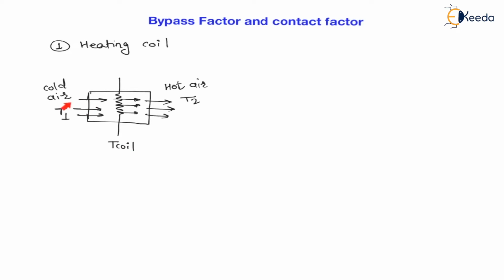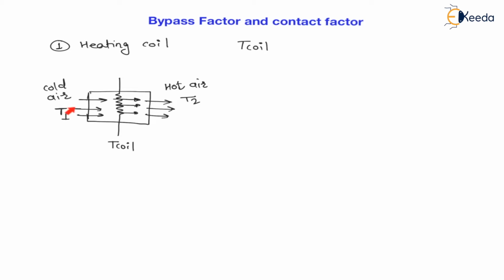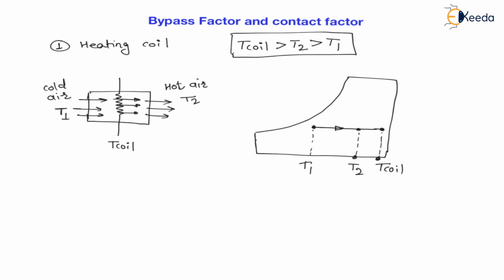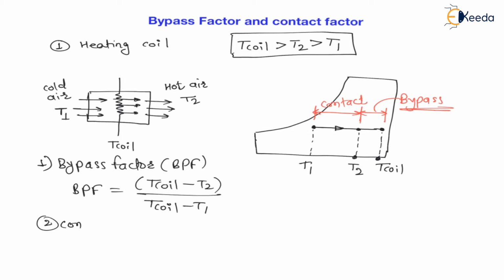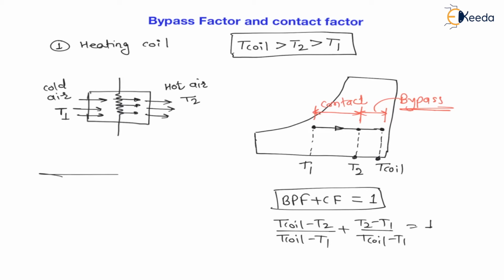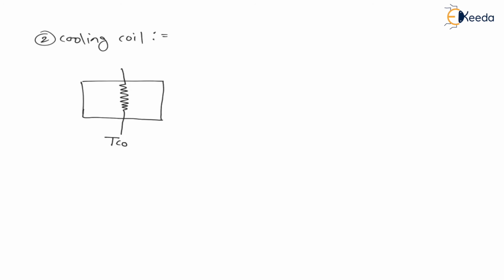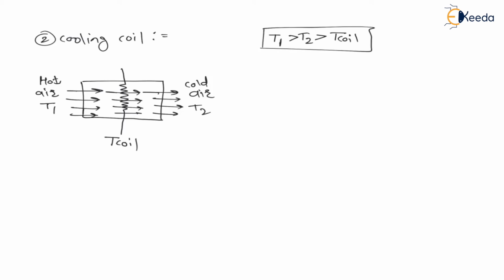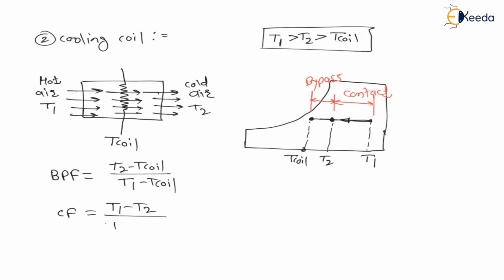Mastering the Bypass and Contact Factor in Psychrometry | GATE Application of Thermodynamics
In this comprehensive video, we delve deep into the intricacies of the Bypass and Contact Factor in Psychrometry, crucial concepts in the application of thermodynamics for GATE aspirants. We break down the fundamentals, providing clear explanations and practical examples to ensure a solid understanding. By mastering these factors, you'll be equipped to tackle complex problems with confidence. Join us on this educational journey and elevate your knowledge in the field of thermodynamics. Don't miss out on this invaluable resource for GATE preparation!

Happy Learning.